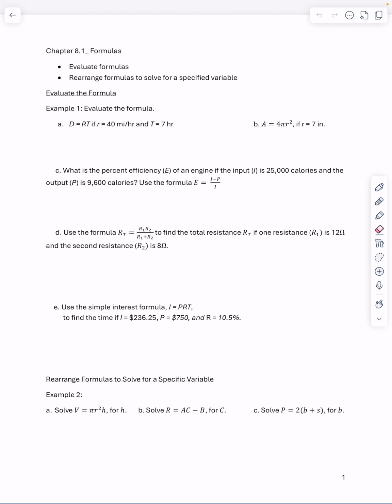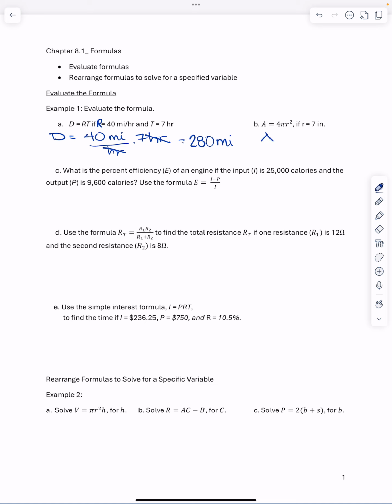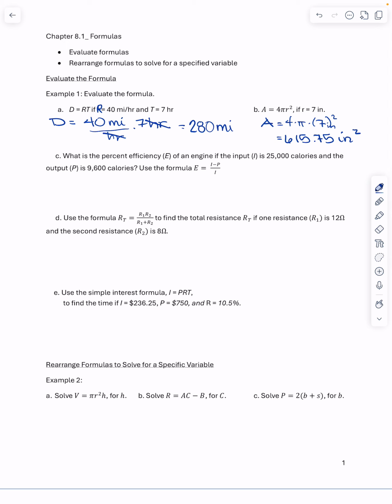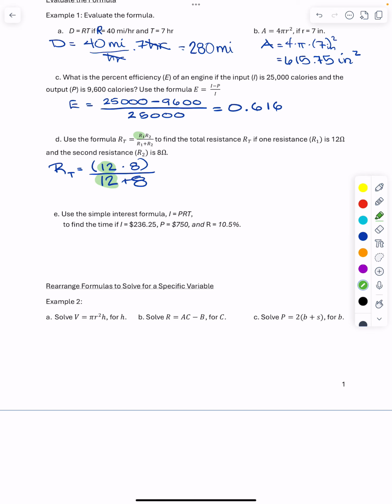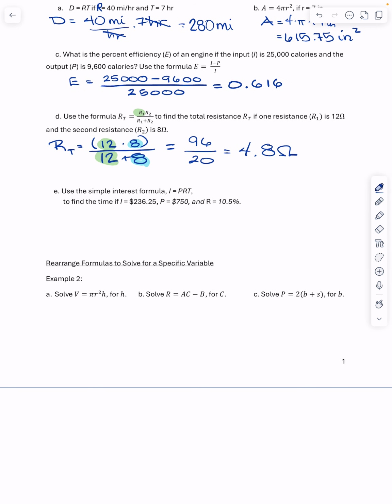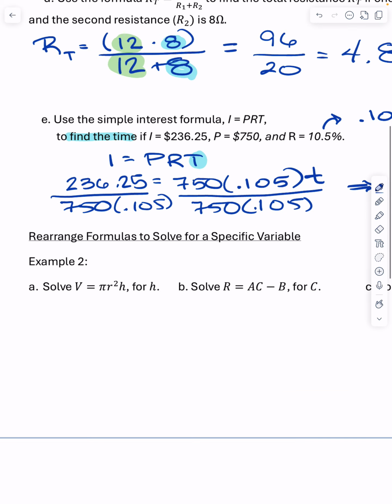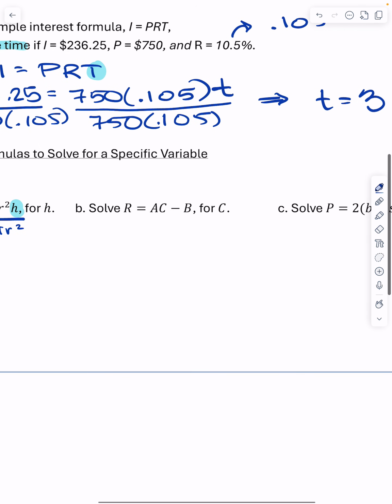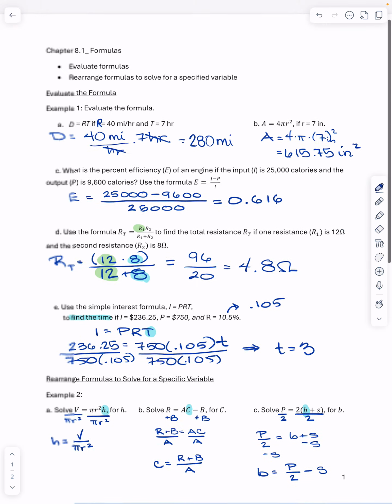Chapter 8 1 Formulas page 1